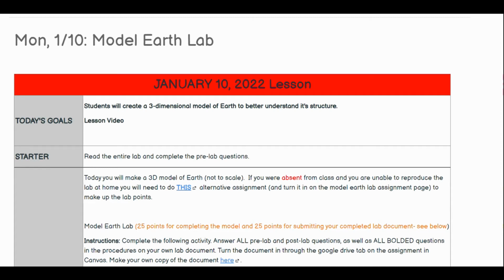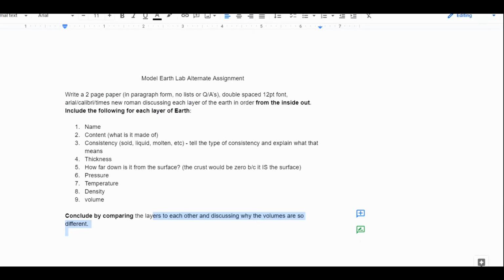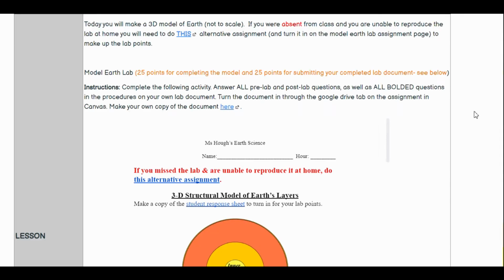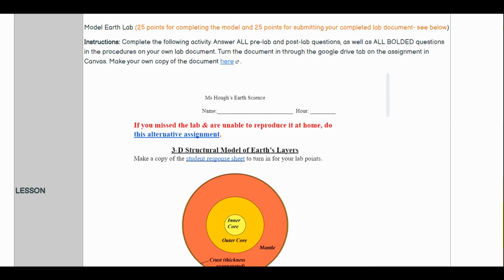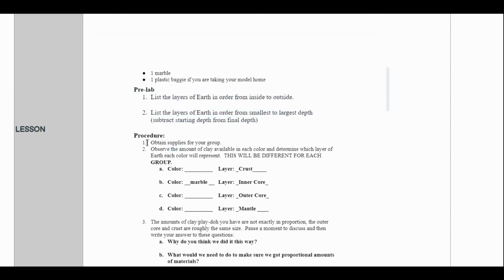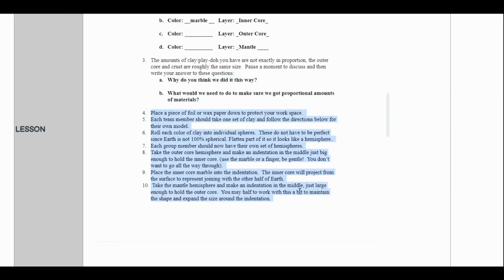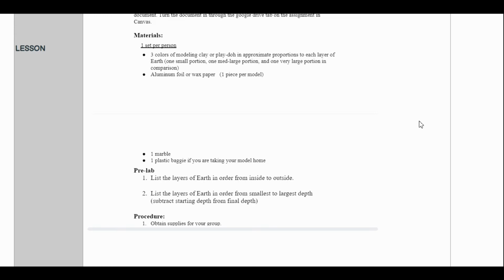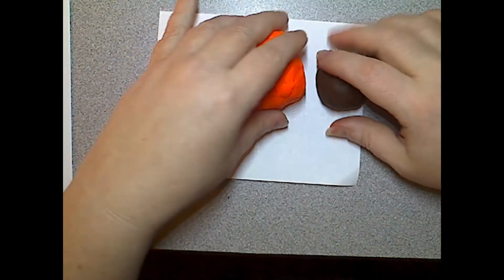Model Earth Lab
Today you will complete a hands-on activity to make a model of the layers of Earth. You will need play-doh, modeling clay, or similar as well as a marble or small rock or similar (I used a chocolate chip).  If you are unable to gather materials to complete the lab activity you may do the alternate assignment instead.